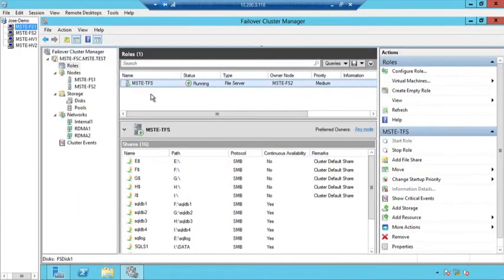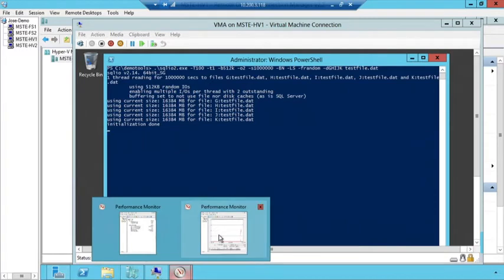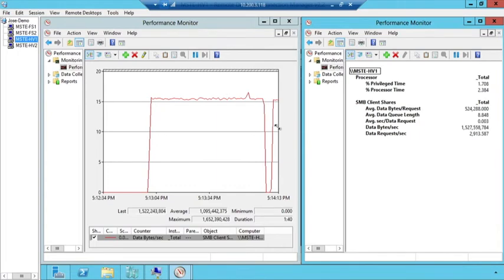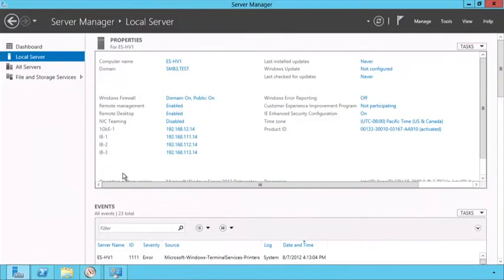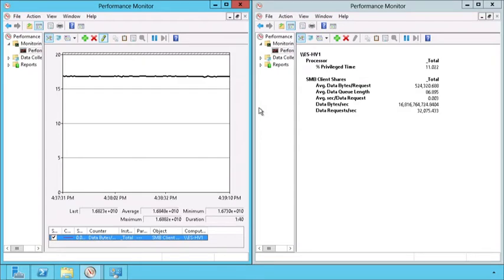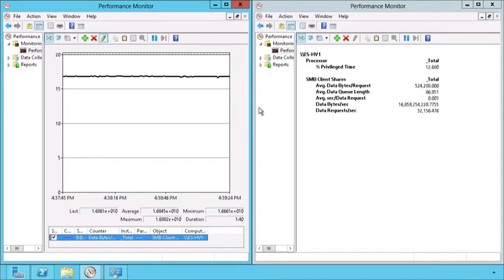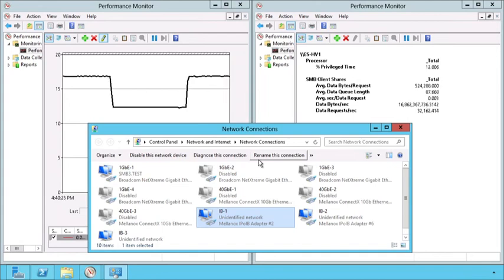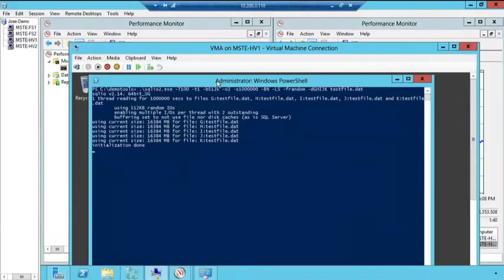Windows Server 2012 Launch - Overview of SMB3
Overview of the SMB3 file server protocol improvements in Windows Server 2012. Includes overview of SMB Transparent Failover, SMB Multichannel and SMB Direct. Also includes demos in the second half.